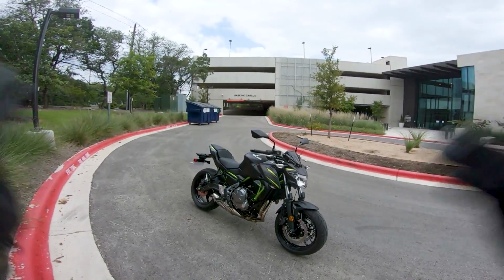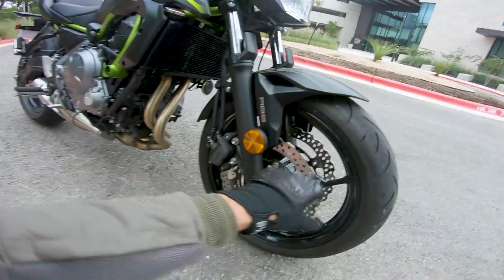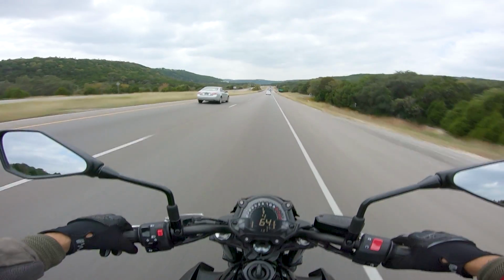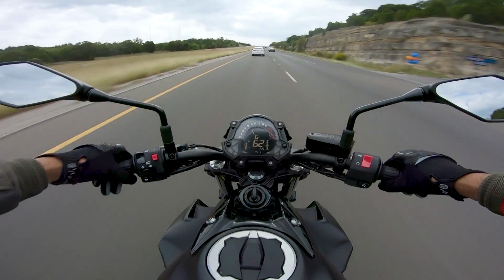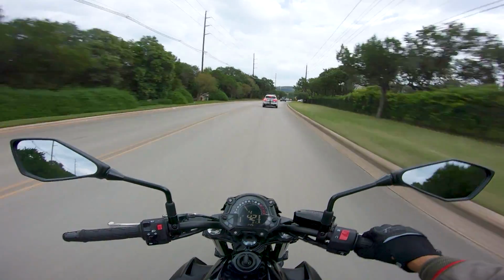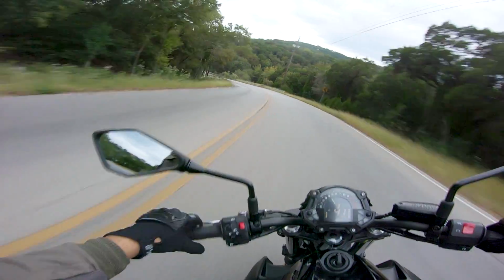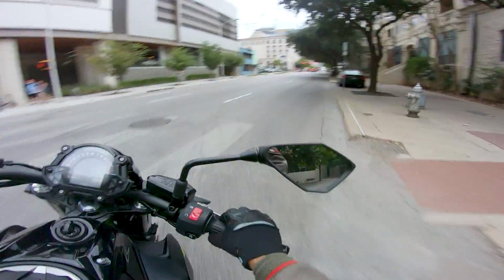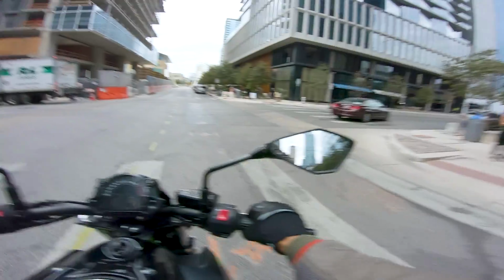2019 Kawasaki Z650 - First Impression Ride!